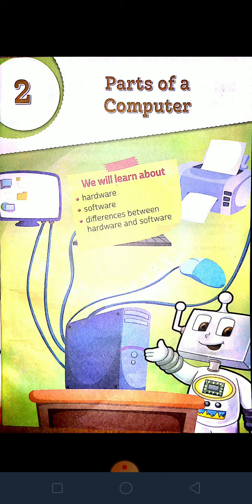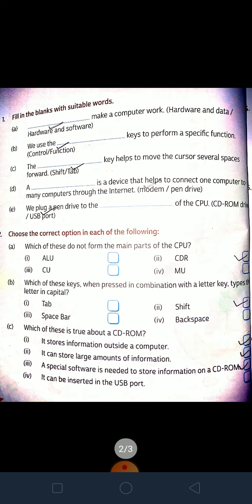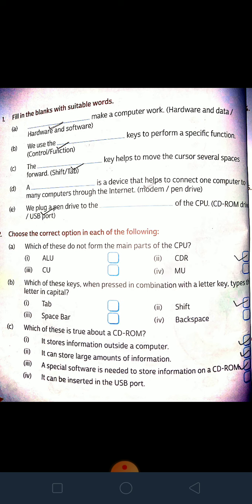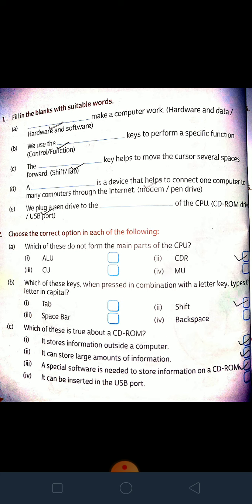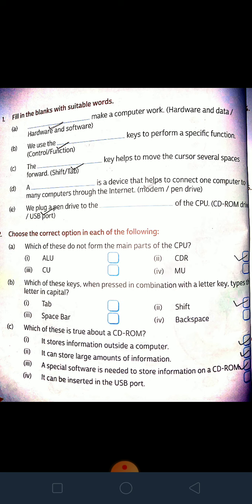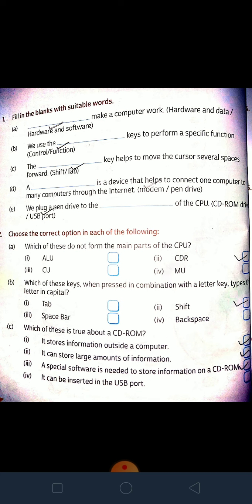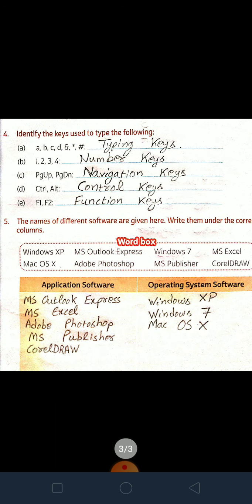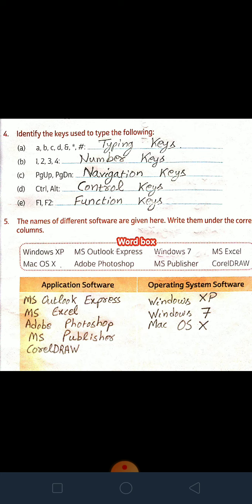STD 3 COMPUTER 6th August